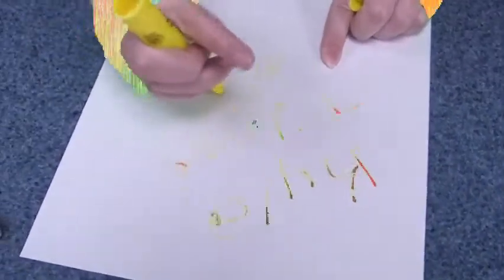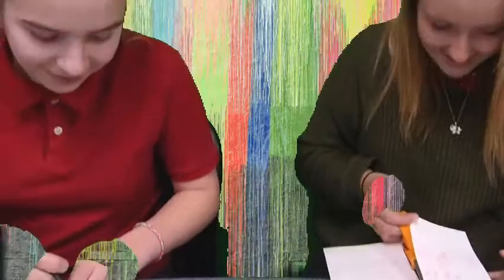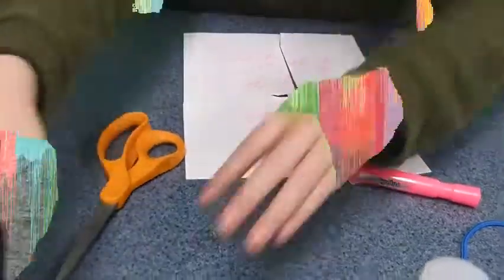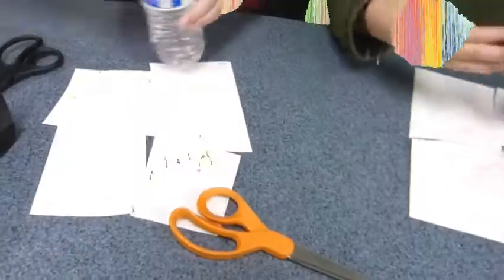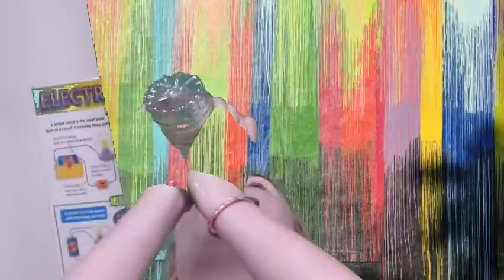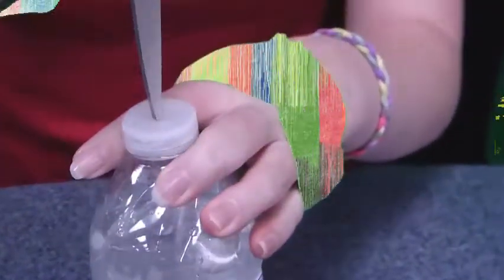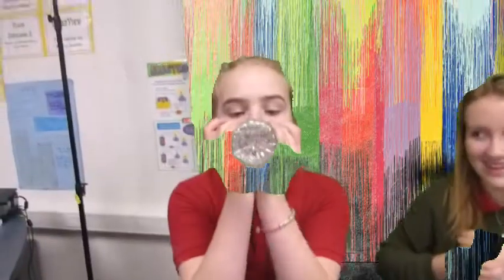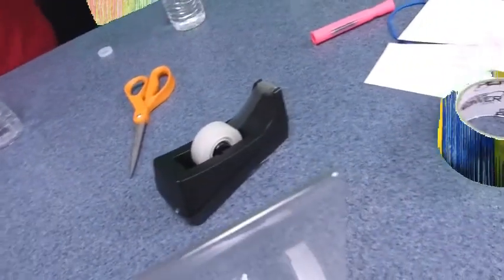No Thumbs Challenge